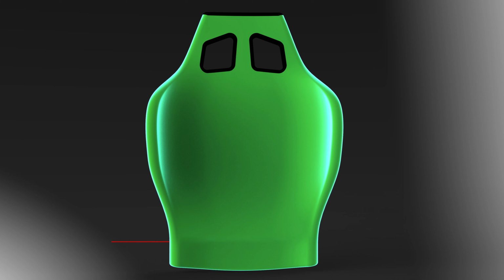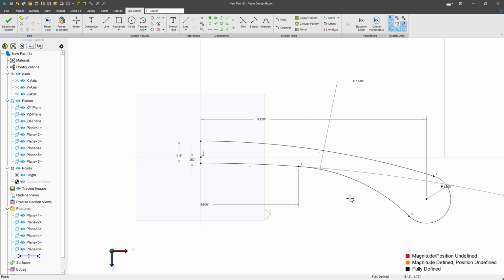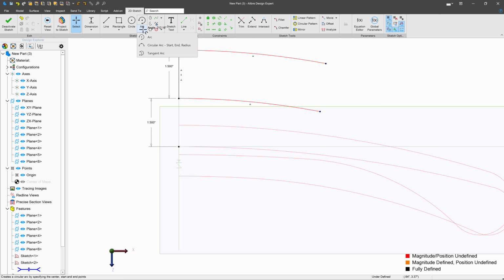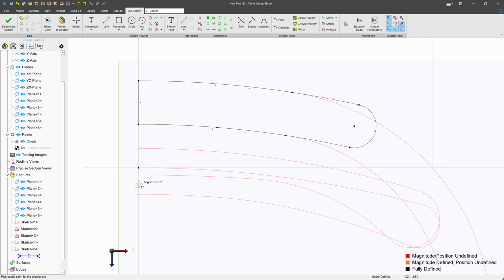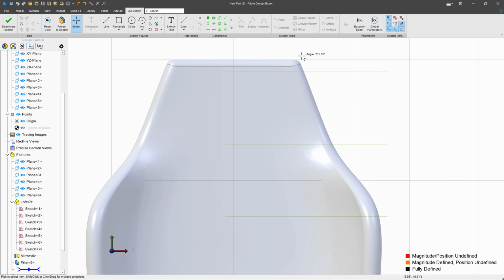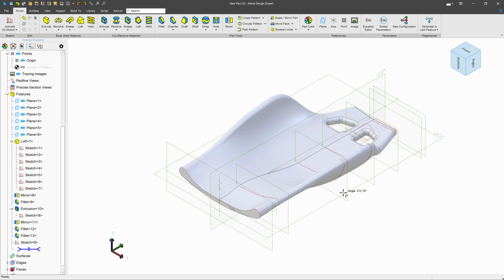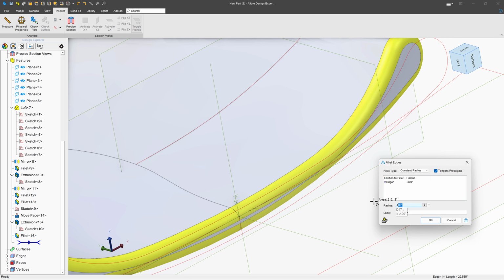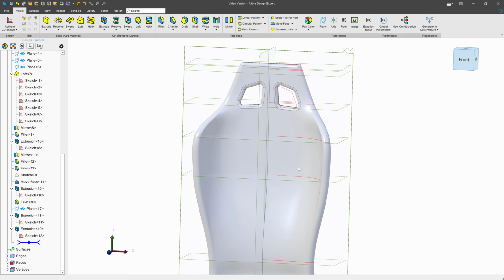Model Office Chair Back | Alibre Beginners Course #38